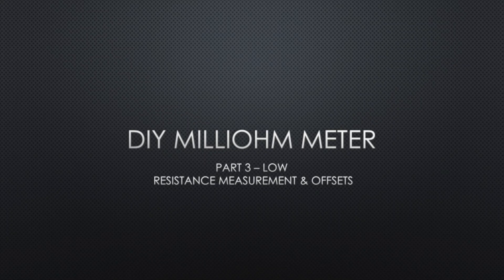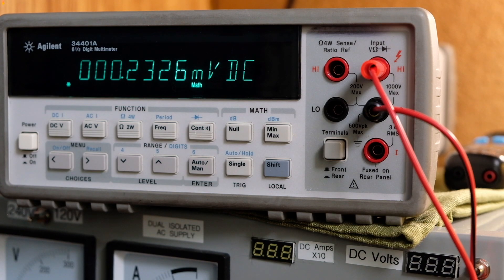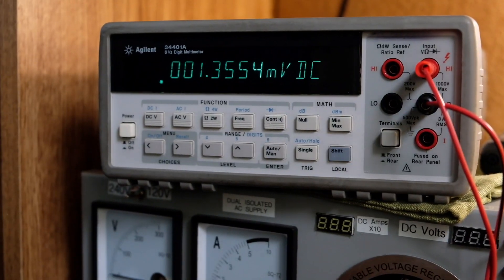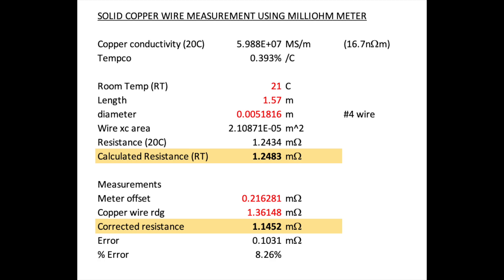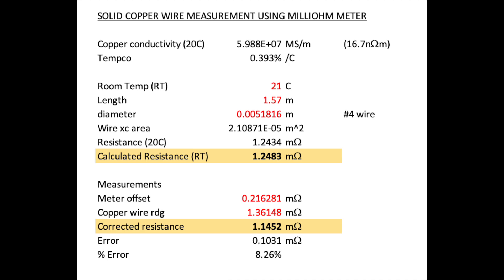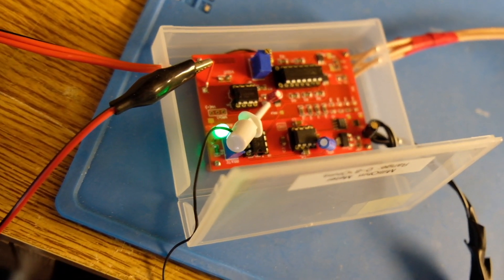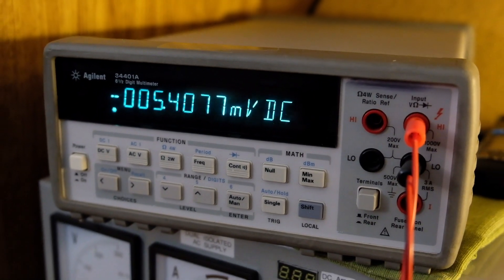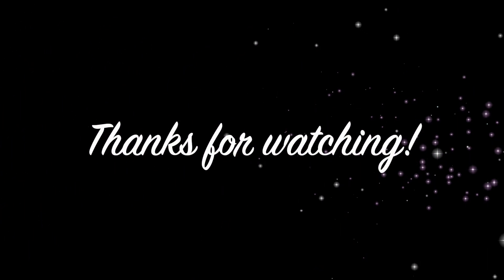Yet another homemade milliohm meter (auto-zeroing)! [part 3]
I do a very low resistance measurement,  at the limit of usability of this milliohm meter. Also, a look at the internal offsets of the instrumentation amplifier. For these type of measurements a clean, stable external DC source (9-12V) is needed. Under 1 milli ohm, the Kelvin clamps quality, the contact resistance/location, the DMM (or other voltmeter accuracy), residual offset after auto-zeroing, offsets within the PCB in the ground plane, temperature etc. will all factor into the measurement accuracy.